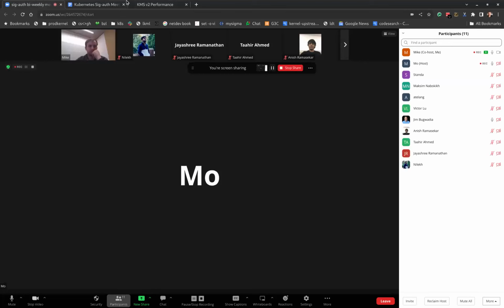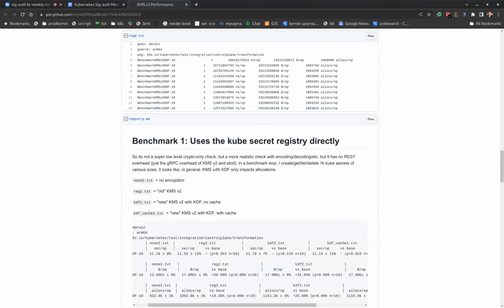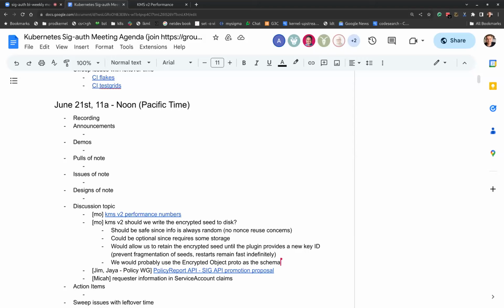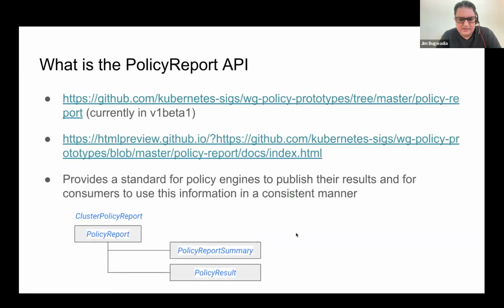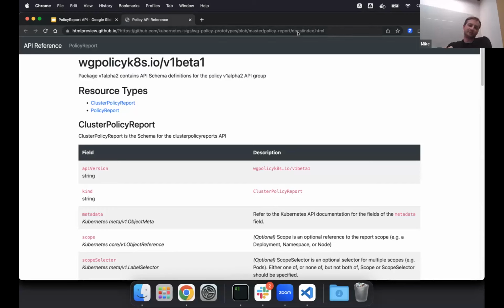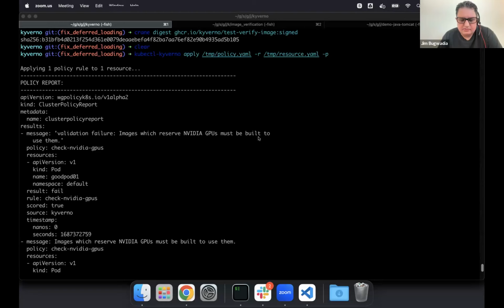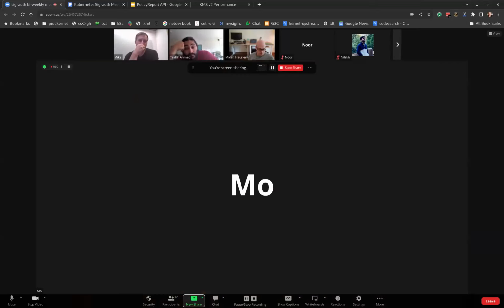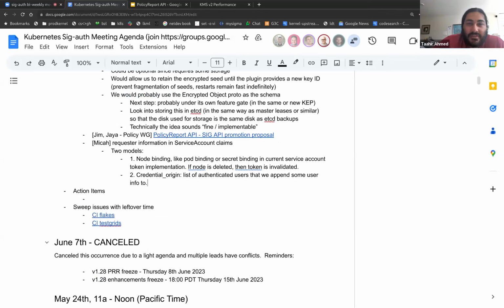Sig-Auth Bi-Weekly Meeting for 20230621